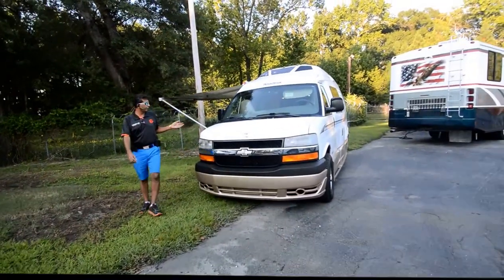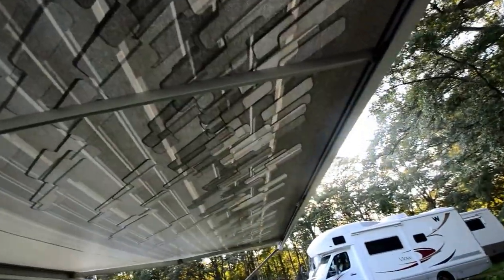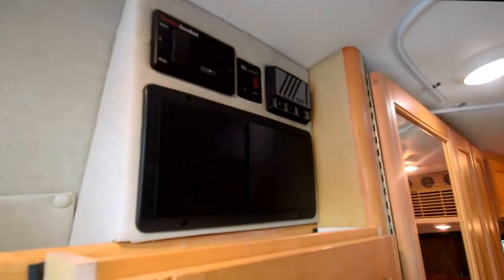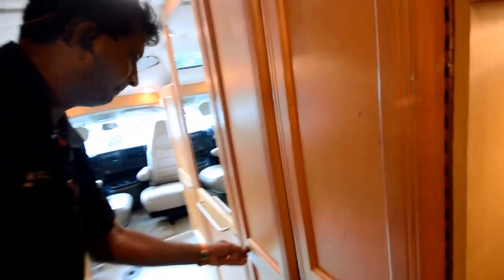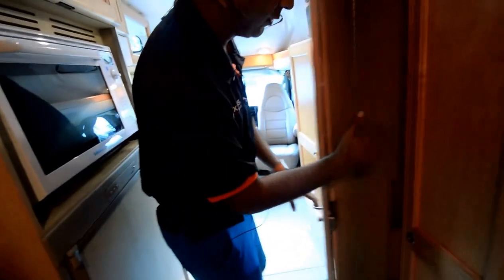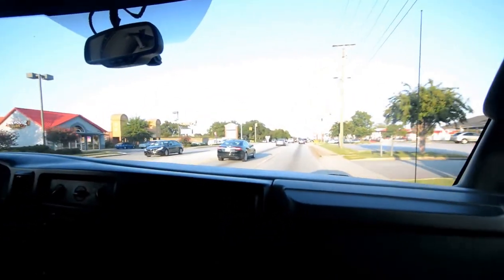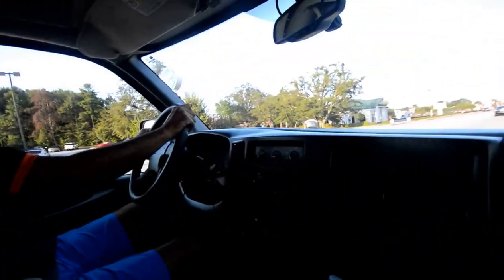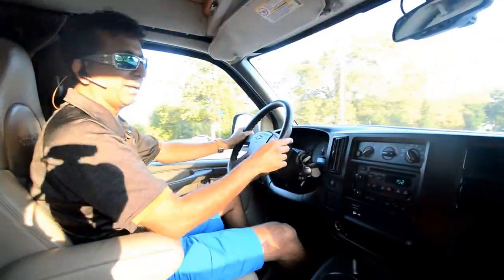2004 Roadtrek 210 Popular